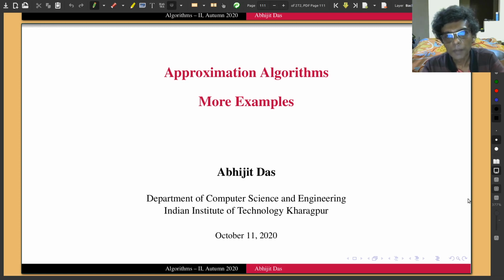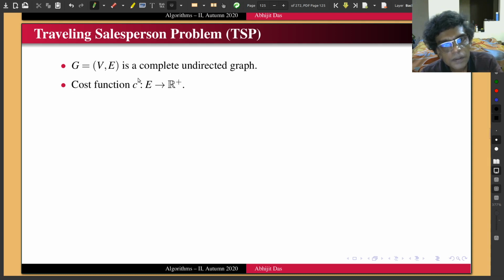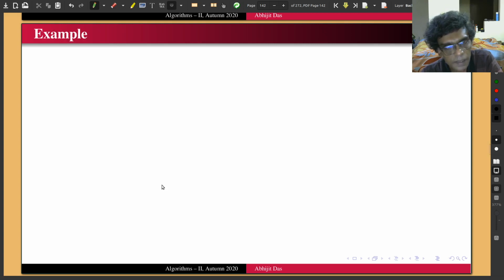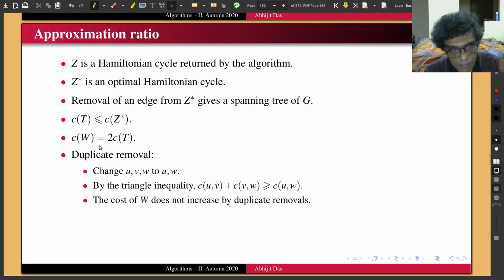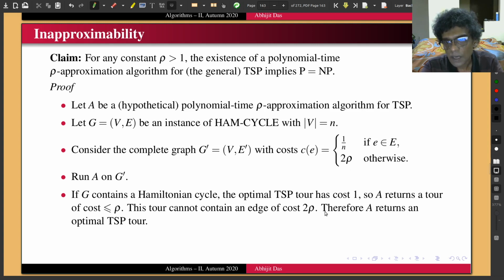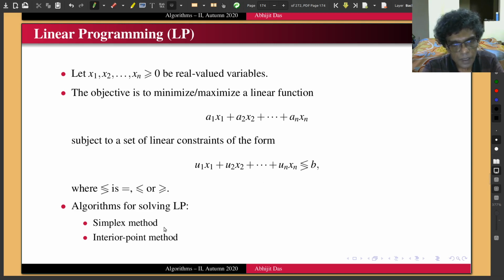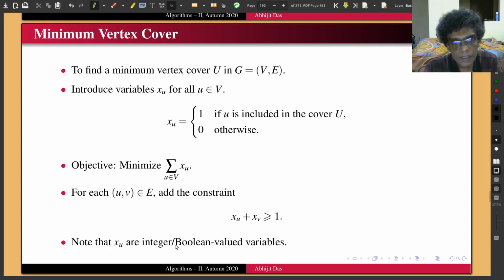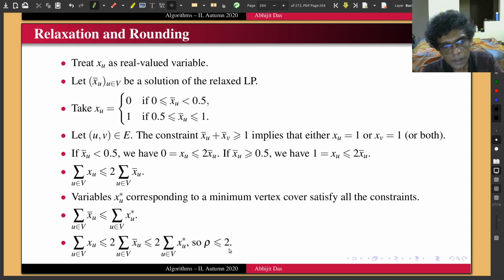Approximation Algorithms: Part 2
More examples, inapproximability, LP relaxation and rounding